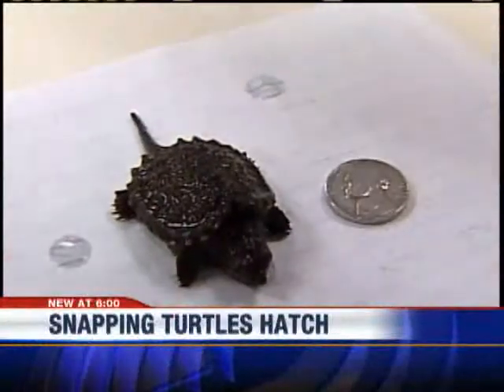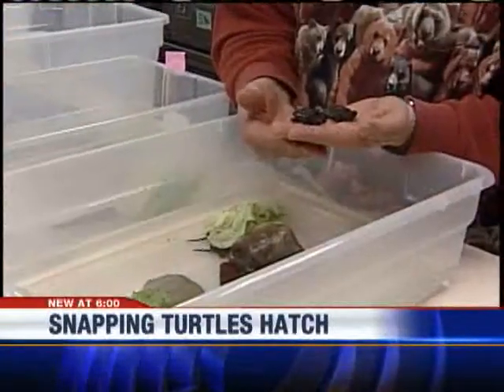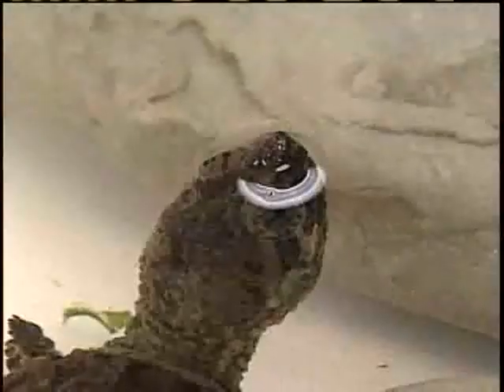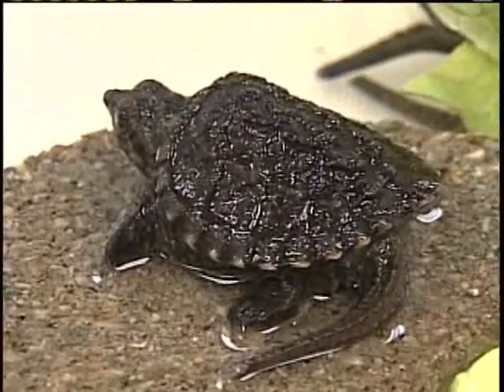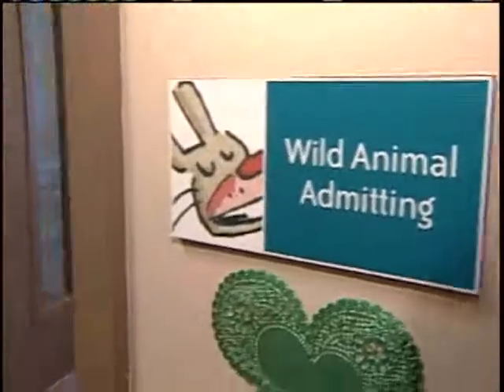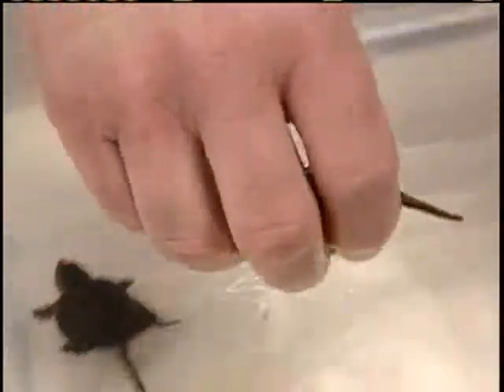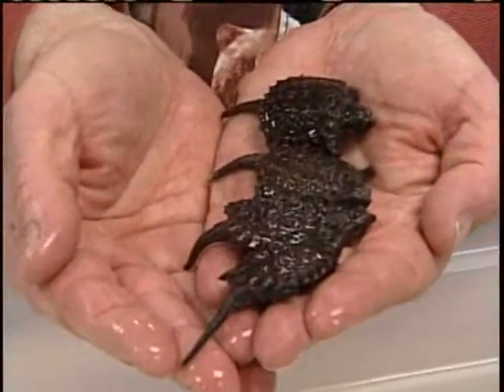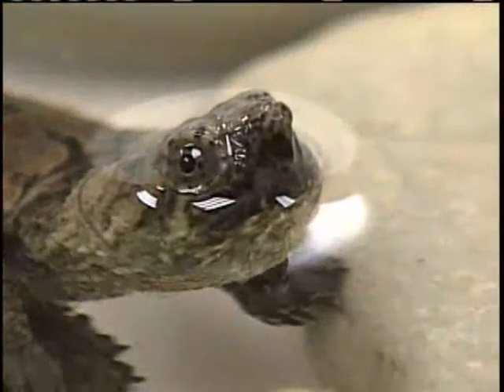Humane Society Cares For Snapping Turtles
The Humane Society is caring for thirty snapping turtles who were found hatching in a Milwaukee backyard, who wouldn't have survived the cold otherwise.